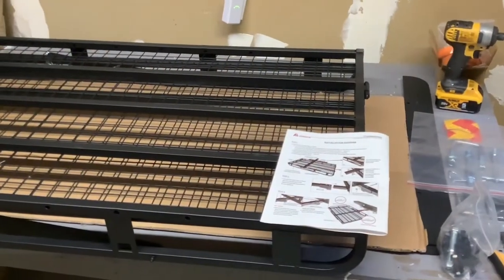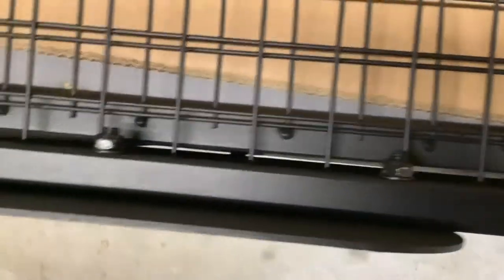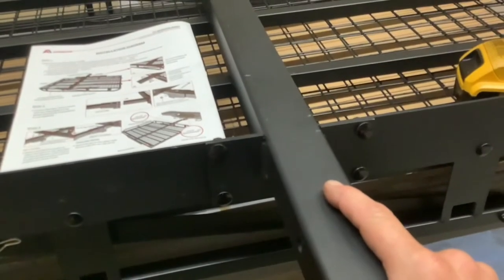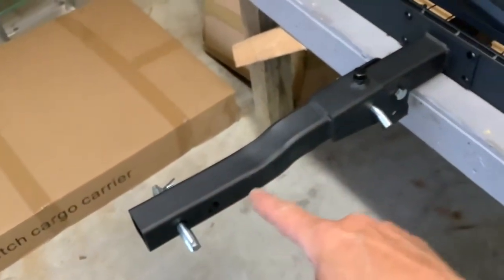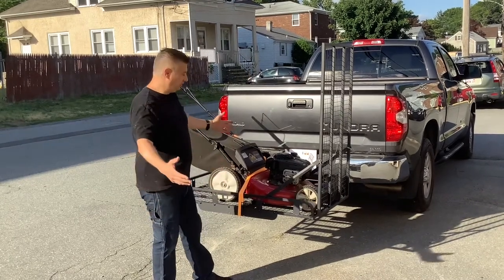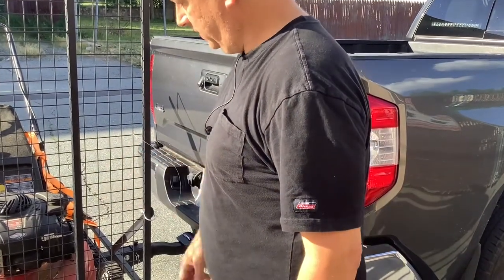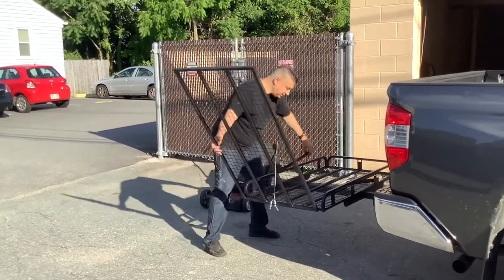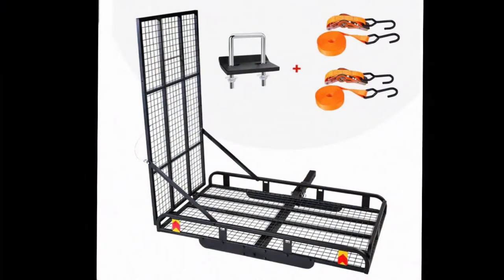HCC 02 BASKET CARRIER WITH DROP DOWN GATE RAMP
AA Products Hitch Mount Steel Cargo Carrier Basket with 49'' Folding Wheelchair Ramp, Fits 2'' Trailer Mounted Hitches(HCC-02) - AA Products Inc

This trailer hitch cargo carrier is constructed of high strength and lightweight design steel, It is rated for 500 lbs Max.loading capacity.

The cargo rack basket dimensions are 50'' x 28.3'', 5.1'' high sides rails of the cargo basket and upgraded with the addition of a adjustable limit-switch on the hitch tube to enhance the stability and provide extra security.

The AA Cargo hitch carrier is equipped with a folding angled shank. It allows the cargo carrier to be folded up when not in use. Ideal for transporting Lawn mowers, wheelchairs, Scooters, bikes, gear and anything else.

Features 49.2''x 26.4'' Ramp to roll up your small wheeled equipment easily. Extra two and more cross bars added on the ramp provide extra support, which is more stable and durable.

The basket cargo carrier features a strong bolt-together and extra steel pad reinforce the connection design between the hitch bar and basket to prohibit flip over and make installation quick and easy, Fits for 2'' hitch receiver.

This basket trailer hitch cargo carrier made of heavy duty steel is tested and rated for 500lbs.

Built-in reflector of the front platform and bottom of the shank to increase visibility. Extra steel pad reinforce the Extended connection points between the hitch bar and basket to prohibit flip over.

The ratchet straps and designed 5.1'' wall sides keep items more secure during the trip.

The 49.2''x 26.4‘’ wheelchair ramp add extra two and more cross bars on the ramp provide more stable and durable support for easy loading of the mobility wheel-chairs, lawns, scooter and other cargo.

No matter where you're going, this cargo carrier provides a convenient way to add storage space to your vehicle.

It comes with 1 hitch tightened and 2 packs ratchet straps to keep the  cargo secure and in place.

The Total Package includes

1 x Hitch cargo carrier

1 x Hitch tightener

2 Packs Ratchet Straps

Or come check it out in our limited showroom space in North Providence, RI